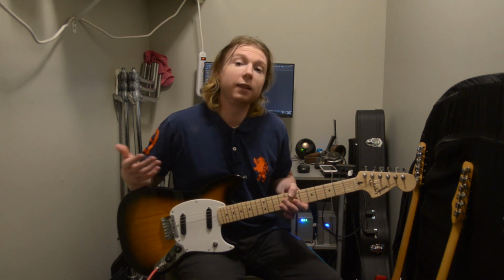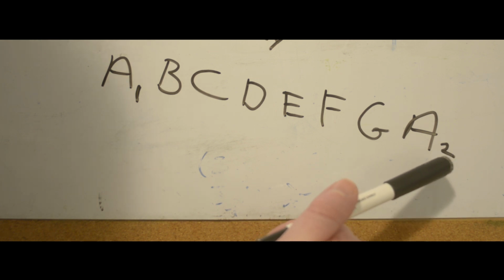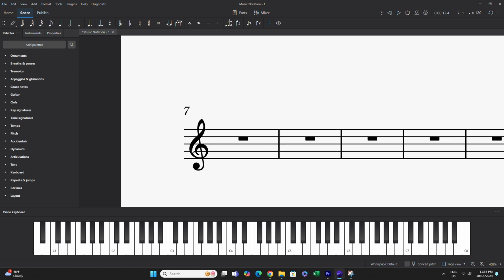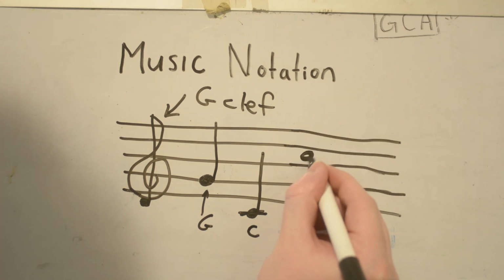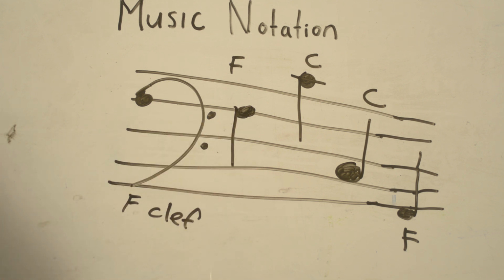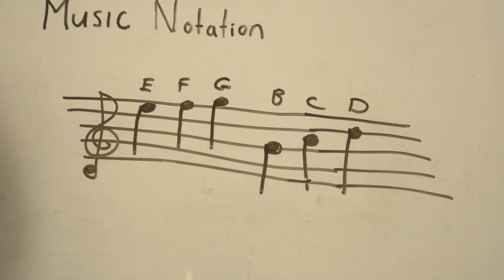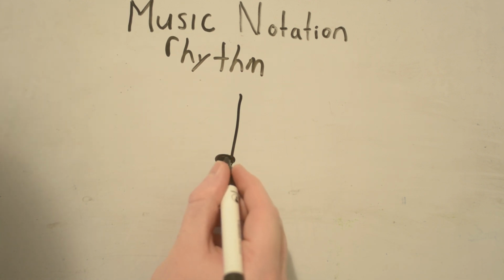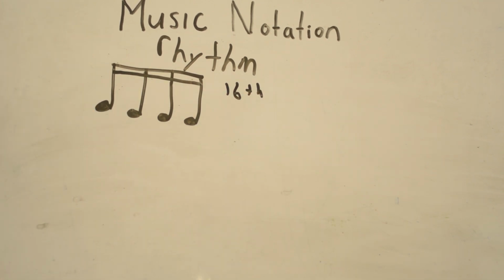Introduction to Standard Music Notation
Introduction to reading notes on a staff and reading basic rhythms.